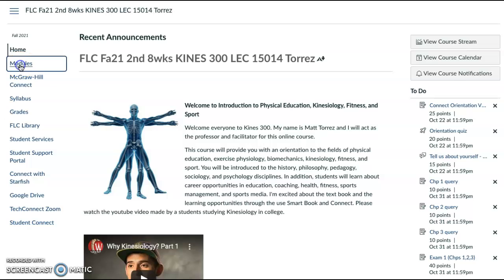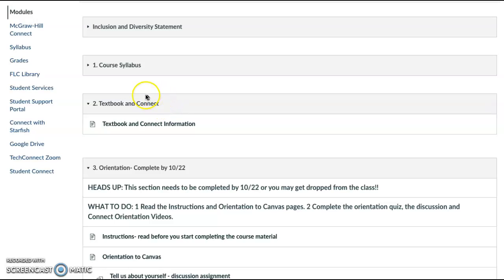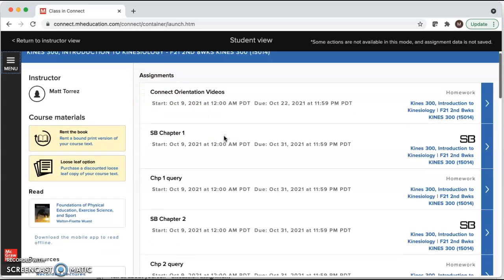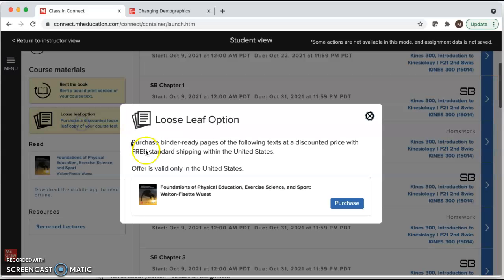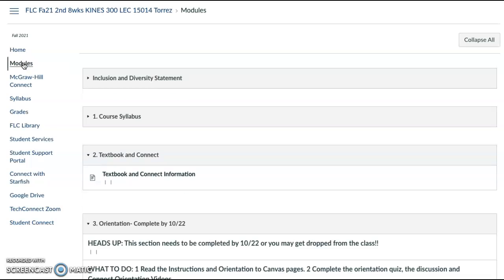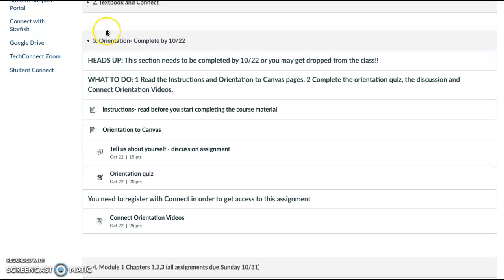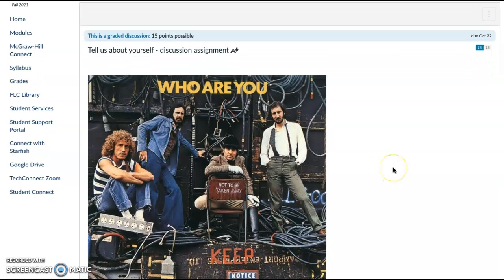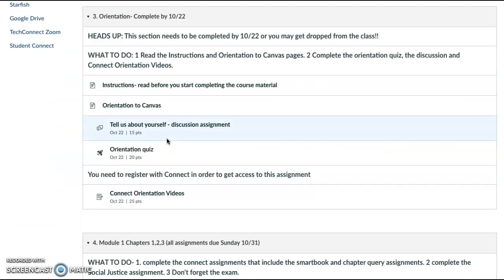Kines 300 (15014) Orientation vid 1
This video covers how to navigate through course and textbook/connect information.